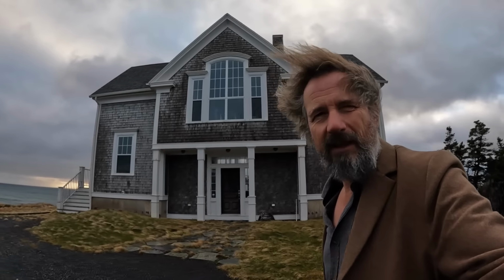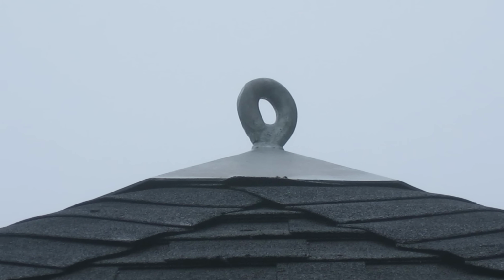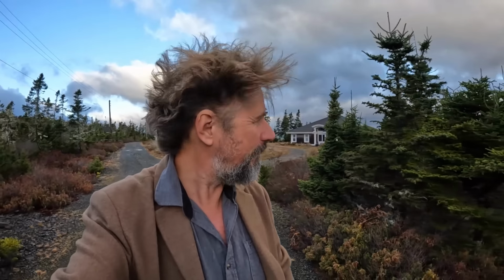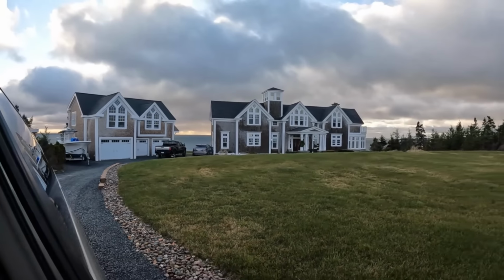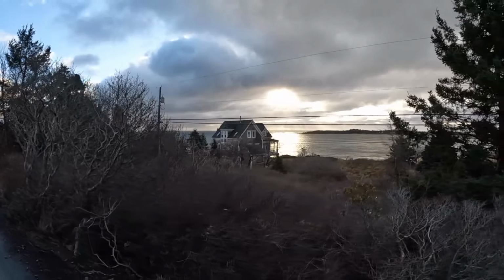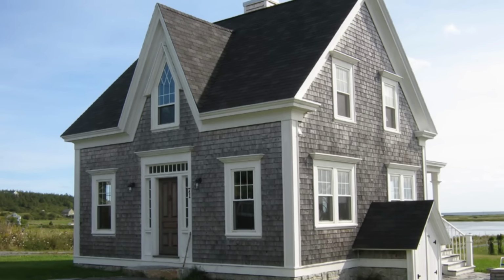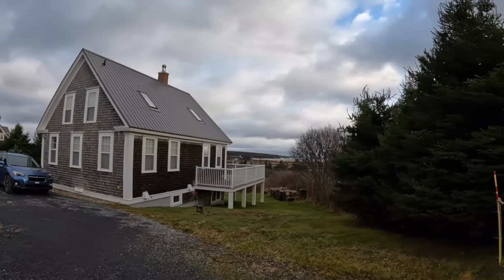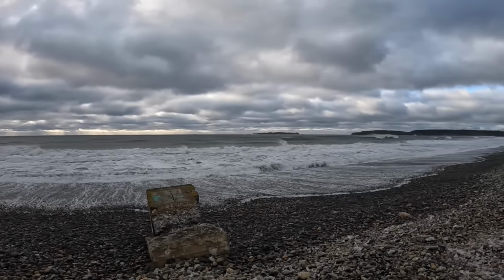Building a Legacy: A Journey Through My Architectural History in Nova Scotia #444 - TWG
Join Peter for a nostalgic journey through his past, sharing his experiences of designing and building unique homes along the stunning coasts of Nova Scotia.
JOIN OUR CREW TODAY AND ENJOY THE FOLLOWING:

⭐️Early Access & Ad-Free Episodes: Watch new episodes a week early, without ads
⭐️Updates: Get special insights through our VIP mailing list

Mail➡︎  Peter Knowles, 185-911 Yates Street, Victoria, BC, V8V 4Y9

In this heartfelt video, Peter takes viewers on a nostalgic journey through his past, sharing his experiences of designing and building unique homes along the stunning coasts of Nova Scotia. From building intricate structures like a tower on a cliff to creating timber-framed cottages, Peter reflects on his architectural legacy. The video also touches on personal moments, including a visit to his family and the joy of welcoming a new grandson. As Peter explores the homes he's built and the memories they've created, he shares the importance of craftsmanship, nature, and family in shaping his life

Nova Scotia house building
Peter Knowles building homes
Craftsmanship in timber framing
Traditional architecture with modern twists
Designing unique coastal homes in Canada
Building homes with traditional wood techniques

0:00 – Introduction from Nova Scotia
1:10 – Peter discusses one of the first houses he built in Nova Scotia
2:00 – Tower construction and crane usage to build it on-site
3:03 – Personal update: visiting family and new grandson
4:00 – Discussing a timber-frame house project
5:00 – The design of a Gothic Revival home and other projects
7:21 – Reflecting on a traditional Cape Cod-style house he built
8:00 – Land Rover and construction staging for a new project
9:27 – A beachfront house project and its design
10:47 – Reflecting on the impact of the sea on the beach near his old home
11:03 – Closing reflections on his legacy, family, and the beauty of the Pacific coast